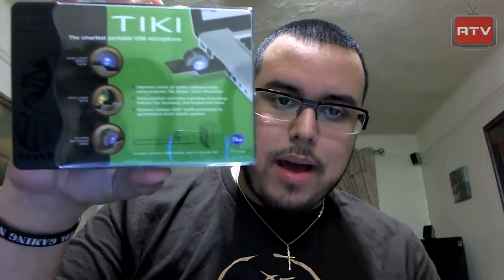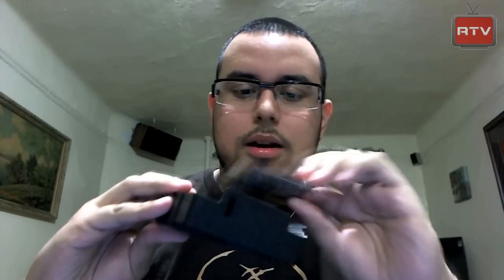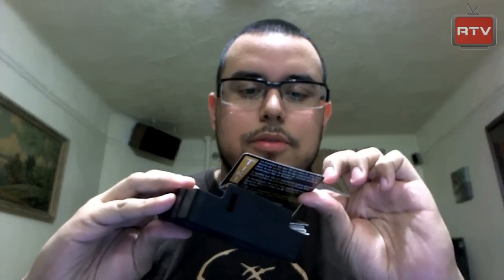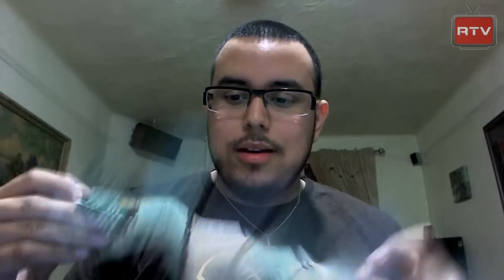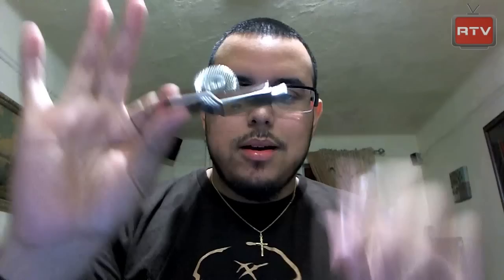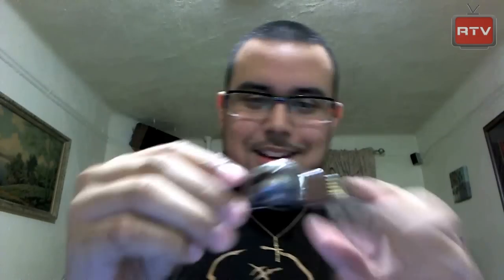Blue Microphones Tiki Unboxing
Full Review at OfficialRTV.com

Unboxing of the Noise Canceling USB Microphone from Blue.